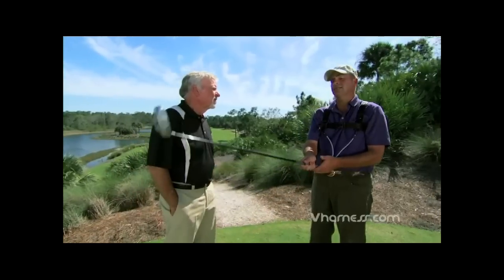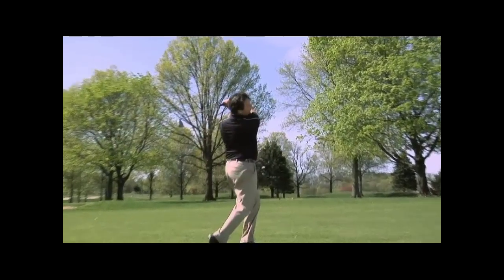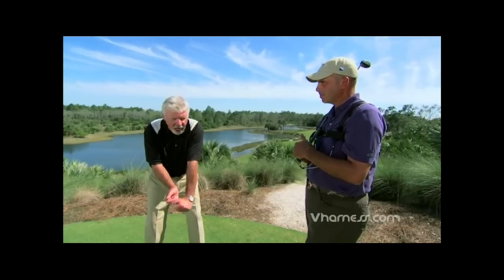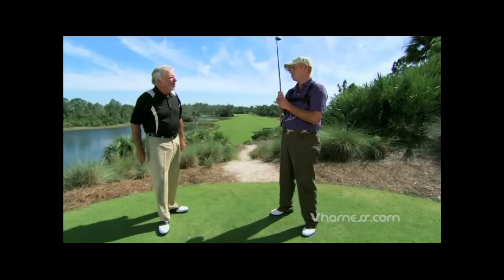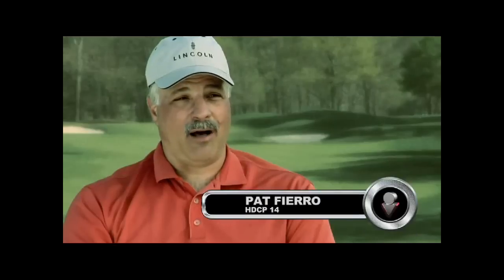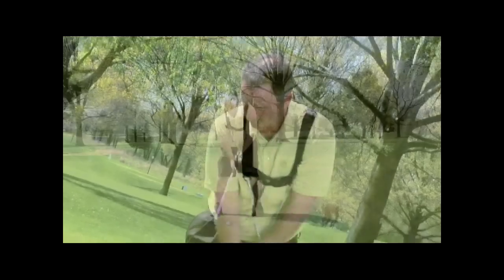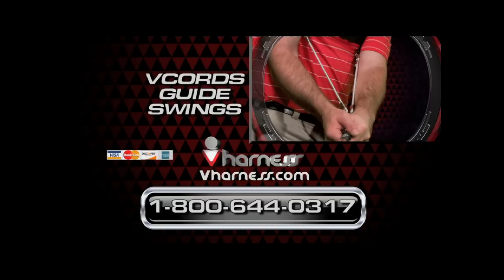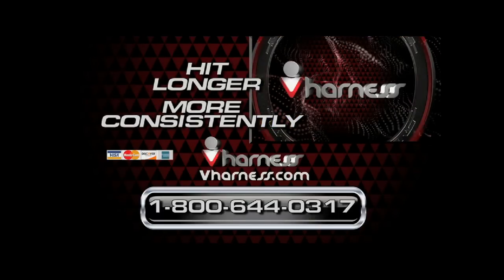Vharness Infomercial- Rocco Mediate and Jimmy Ballard Infomercial Part 3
Rocco Mediate and Jimmy Ballard introduce golf's newest and most effective golf swing training device the Vharness. Learn the secret of connection; the fundamental secret to ALL great golf swings, listen to Jimmy teach the most effective way to swing a golf club with less effort and strain on your body. Maximize your distance without sacrificing accuracy, while using each one of your own golf clubs.